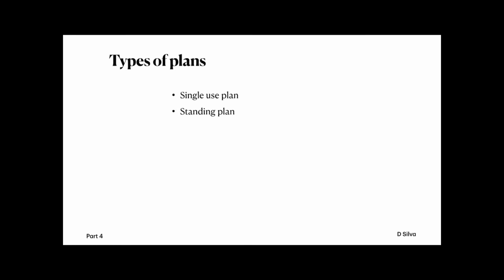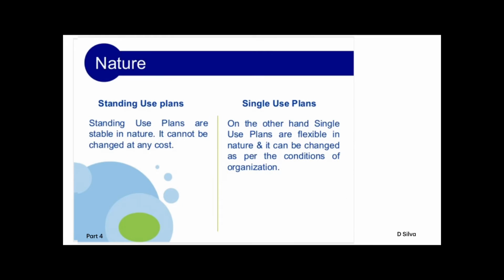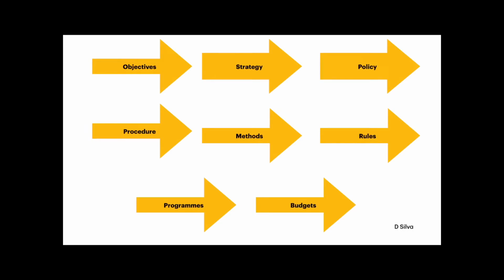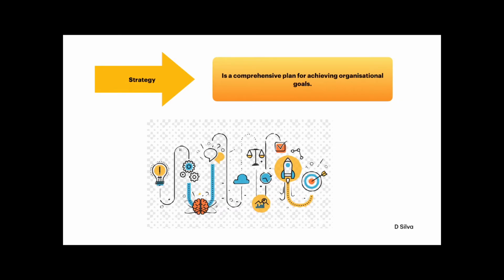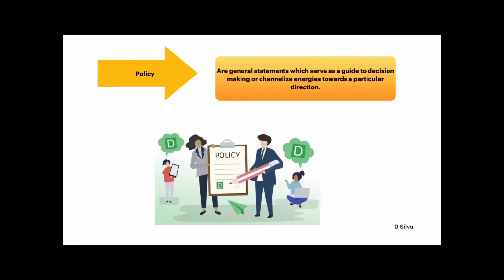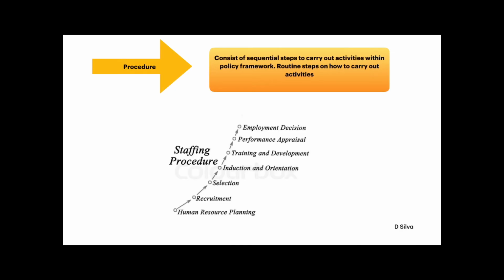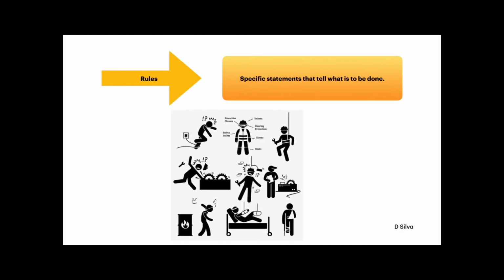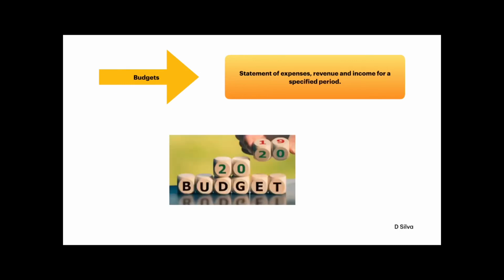Ch 4 Planning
Part 4 Types of plans